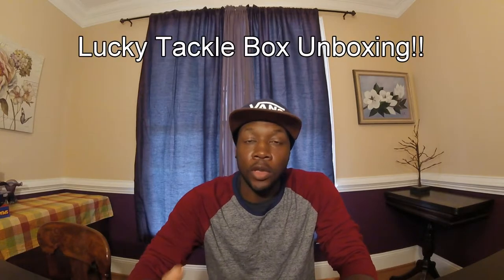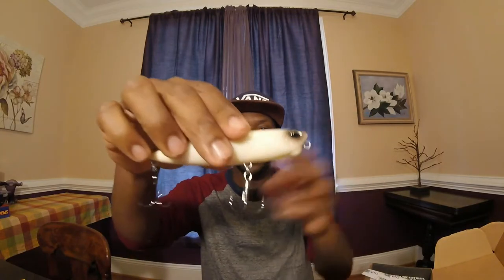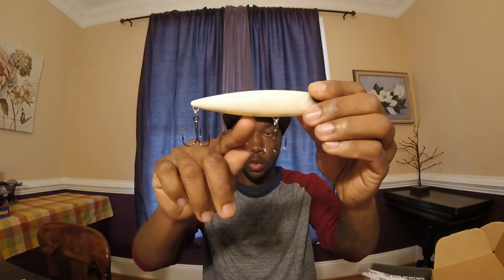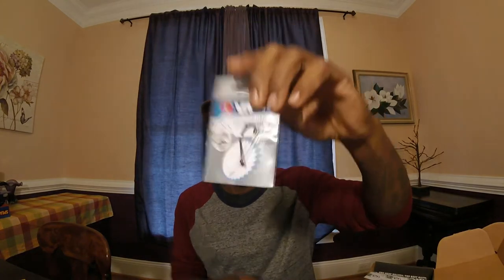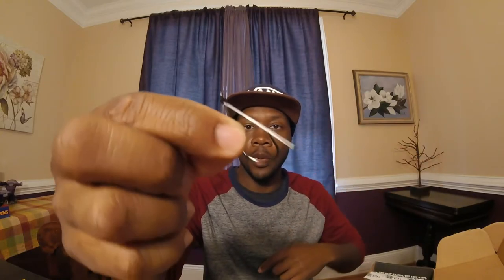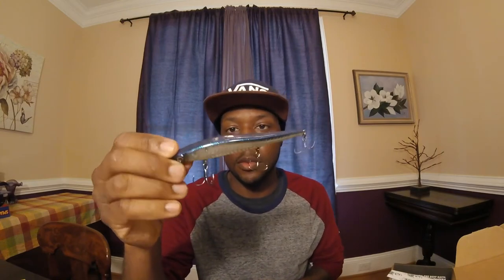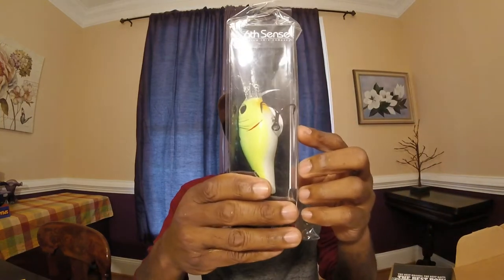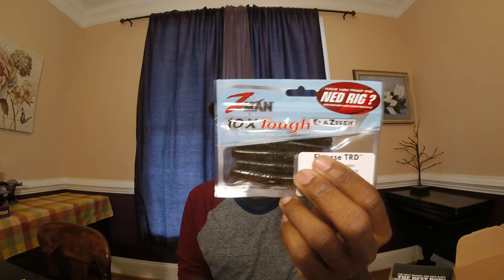XL Lucky Tackle Box Unboxing (November) 2017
Below are a couple of my recent chatter bait vids . Tell me what you think guys.